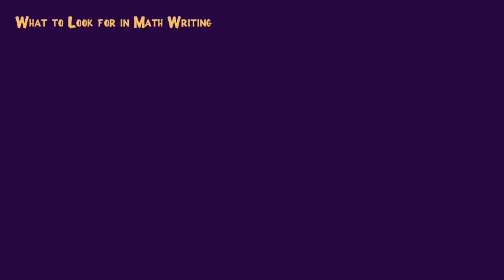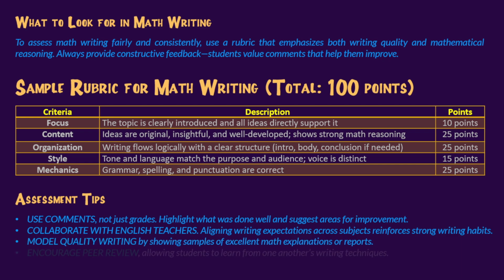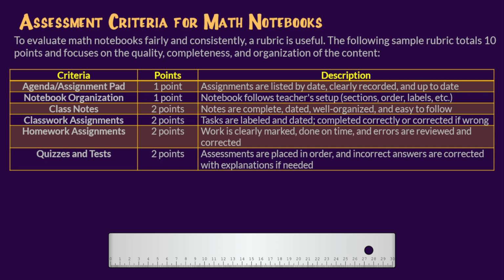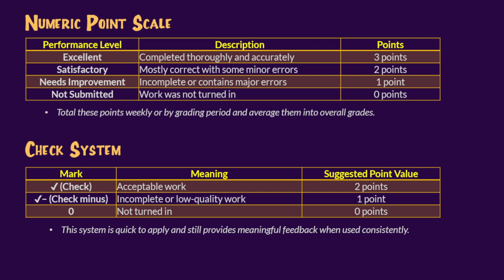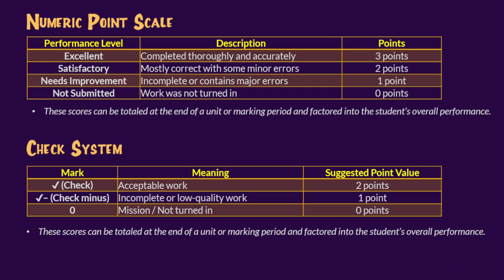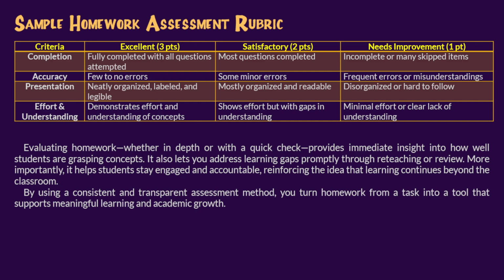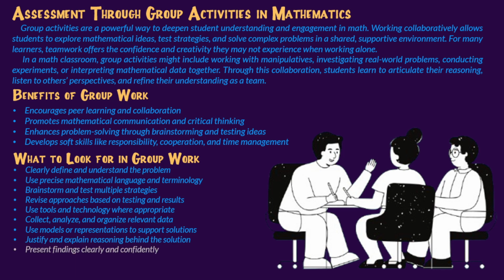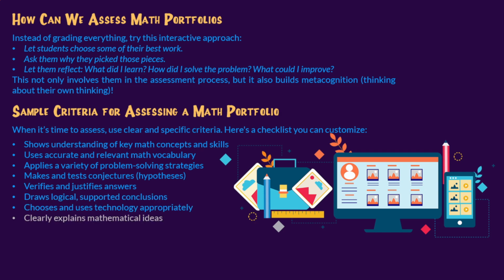Assessment Through Math Notebook, Writing, Classwork, Homework, Groupwork, Math Portfolio || tsin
formativeassessment mathnotebook schoolassessment mathportfolio B.Ed.

🎓 In this tutorial, you will learn about:
– How to assess students through Math notebooks, classwork, and homework
– The role of group work and portfolios in formative assessment
– Writing-based evaluation strategies in Mathematics
– Practical tips for using daily work as evidence of learning

📚 This video highlights effective formative assessment tools like math notebooks, written tasks, and collaborative activities. Learn how to use these methods to monitor student progress, support continuous feedback, and align classroom practices with learning outcomes.

Perfect for teachers, B.Ed. students, and CTET aspirants, this guide empowers educators to move beyond traditional testing toward a more holistic and student-centered assessment model.